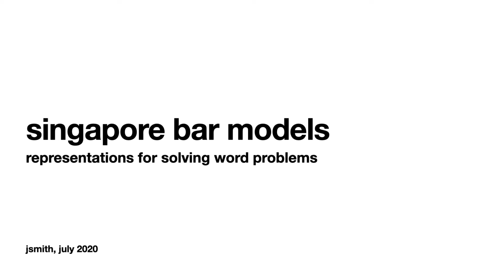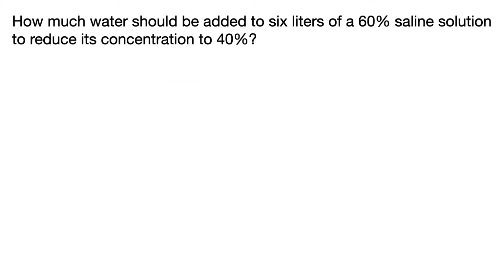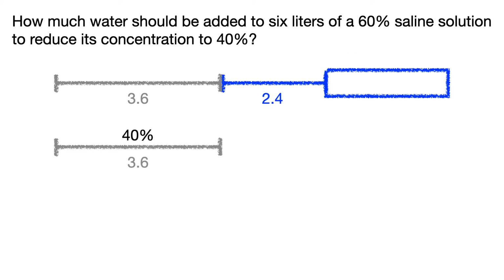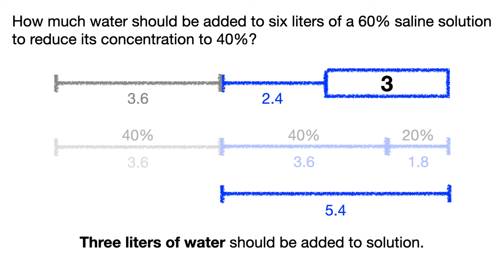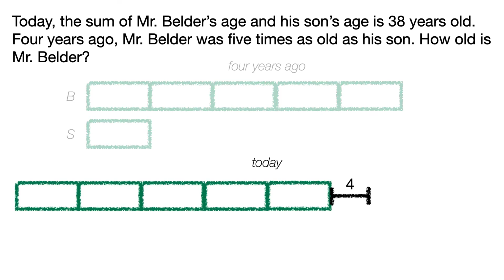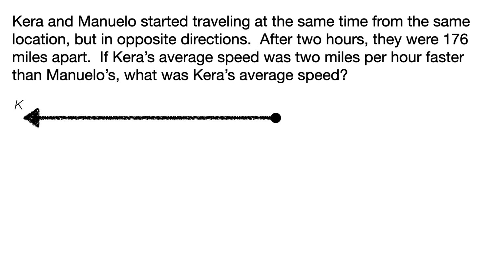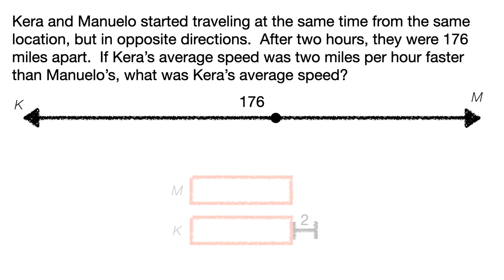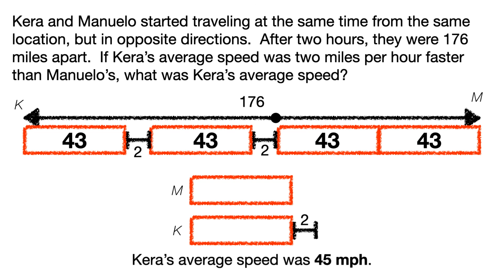Singapore Bar Model Introduction